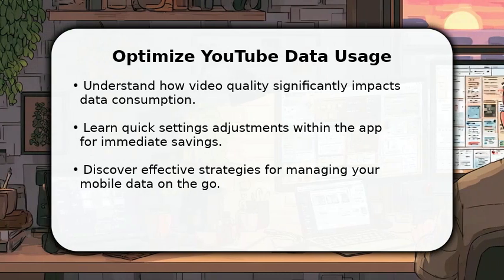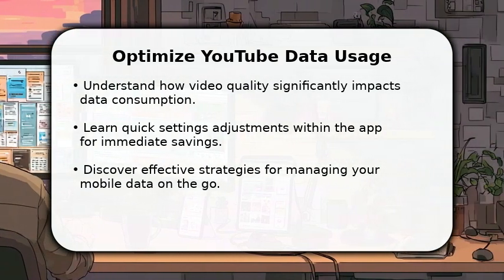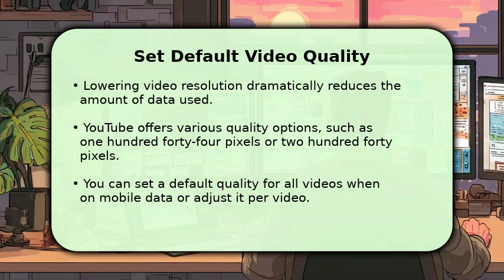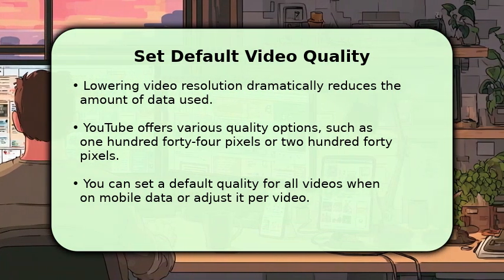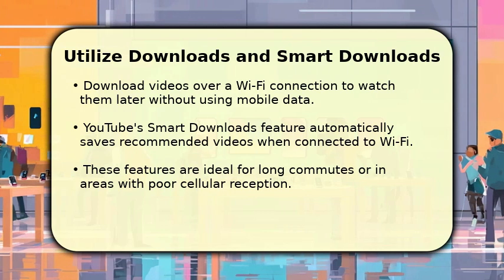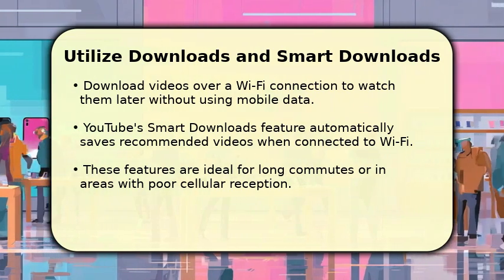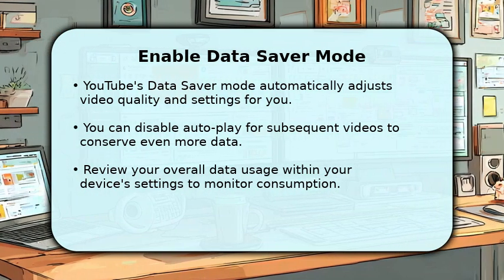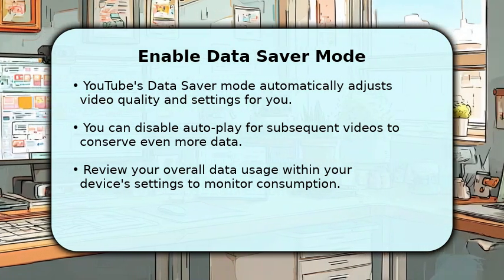How to Use YouTube Low Data 2025 - Easy Guide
▸ :^) Struggling with high data usage while watching YouTube? This easy guide will show you exactly how to use YouTube with low data, helping you save mobile data and enjoy your favorite videos without breaking your data plan. Learn practical tips and tricks to reduce YouTube data consumption, optimize your streaming settings, and even watch videos offline. Whether you're on a limited data plan or just want to be more data-efficient, this tutorial covers everything you need to know to watch YouTube efficiently and keep your data usage down. Stop worrying about going over your data limit and start streaming smarter!